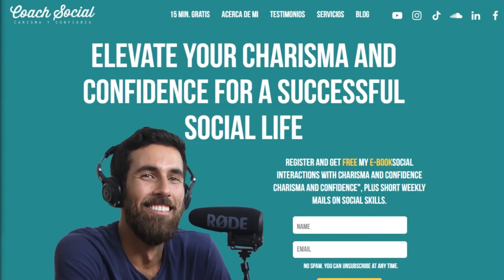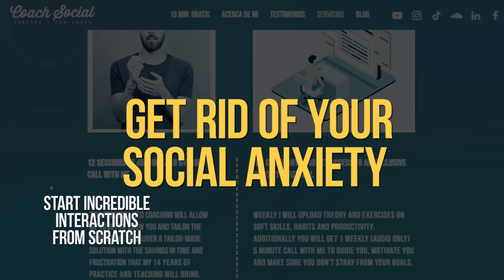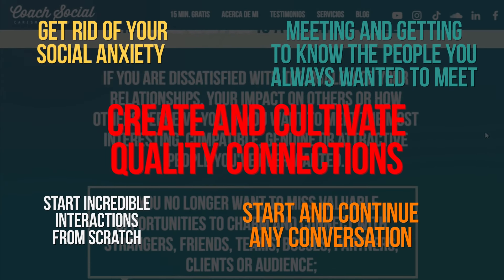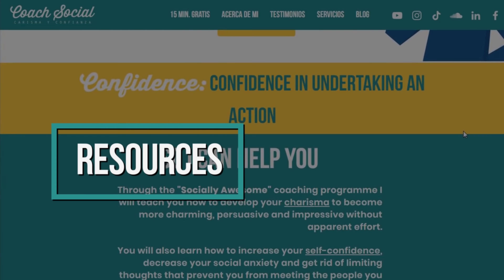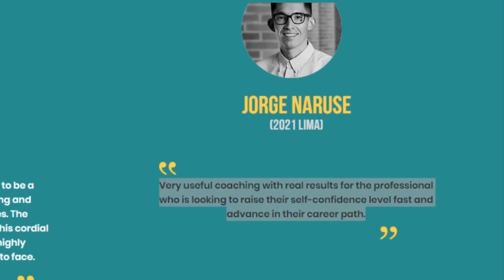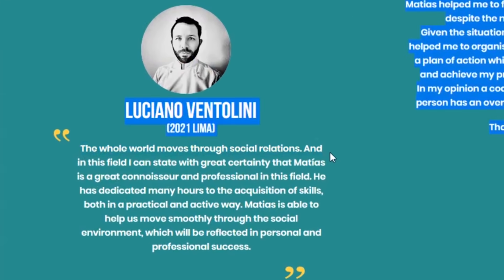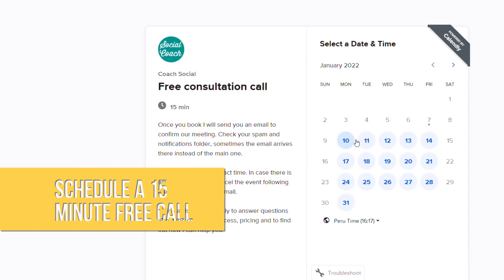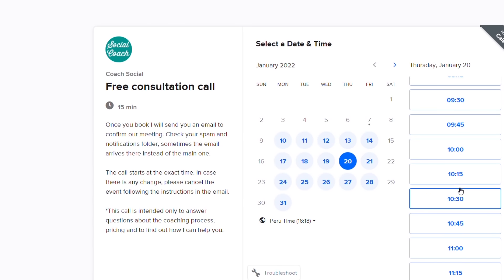3 ways to persuade people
Here you will learn 3 ways to persuade people using the professor from “Money Heist” as the basis of this breakdown.

You'll know how to use principles of influence to your advantage so that you can make people more open to your persuasion. On the other hand, you will learn how to detect manipulation techniques that are used against you just by understanding these concepts.

The professor is a perfect example of an individual that uses influence tactics in order to reach  his goals. So with the following examples you'll see how to use these tools in your day to day as you progress through life getting to know more people and turning them into your allies.

🧔🏽 FREE:
2. Reserve 15 min. Video call with me and find out how I can help you with my "Socially Awesome" coaching program by clicking here:

📮Send me your question and i will answer it as a video coaching newsletter: